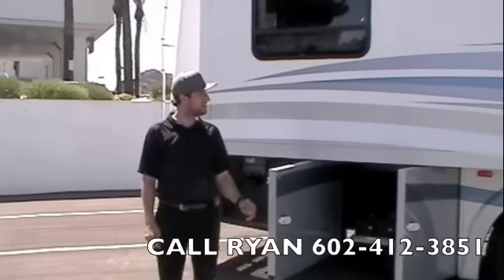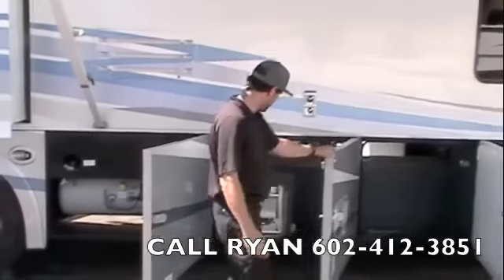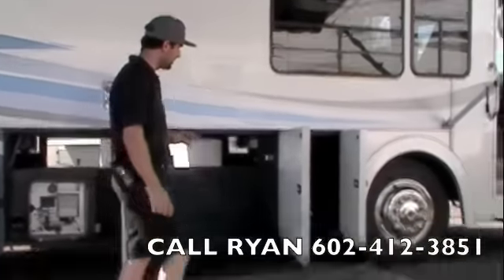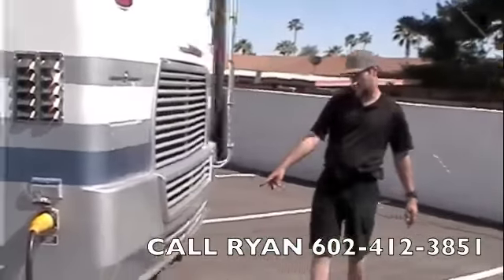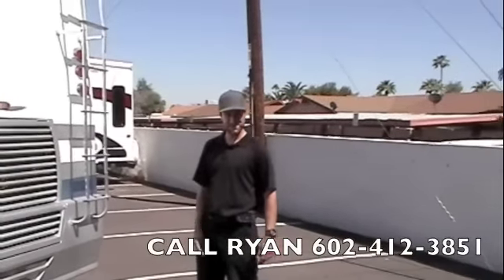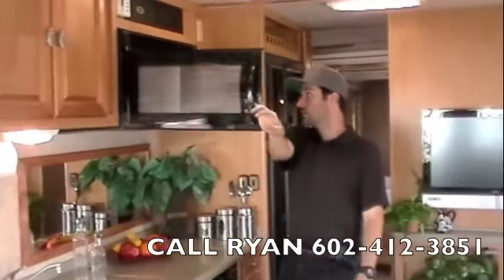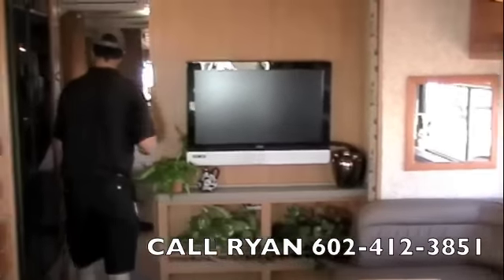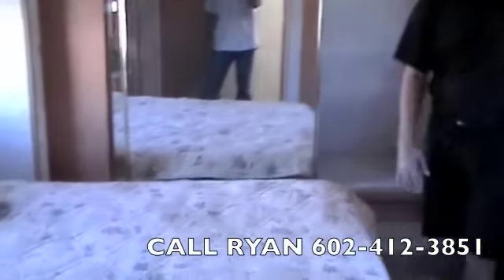2007 REXHALL REXAIR 2 SLIDES SCOTTSDALE RV